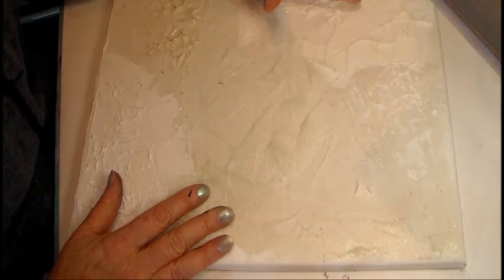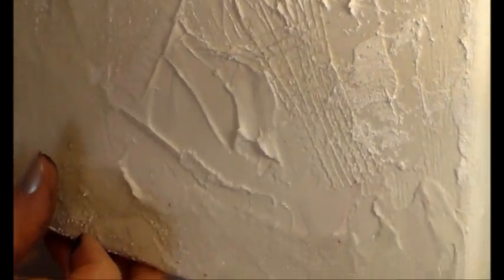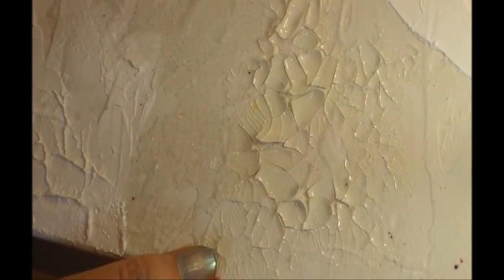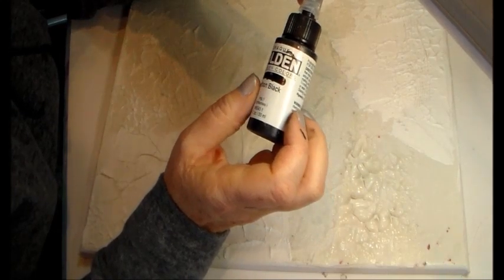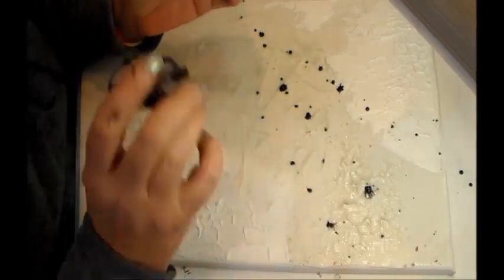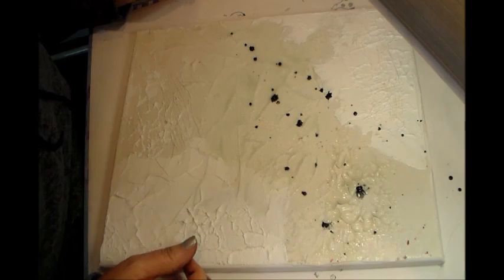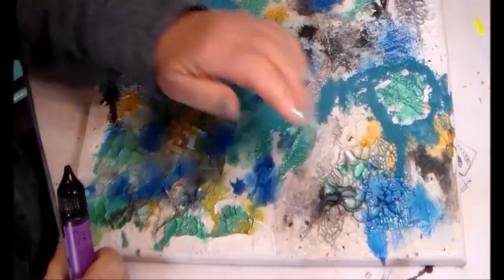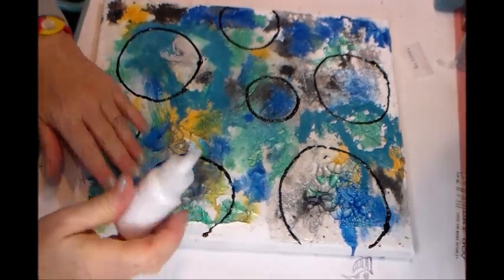Mixed Media Canvas Part 1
Playing with texture and color, using various texture mediums, Daler Rowney Pearlescent acrylic inks, and Golden High Flow acrylics.  I also offer some tips to extend the life of your high flow acrylics.  Part 2 to follow...